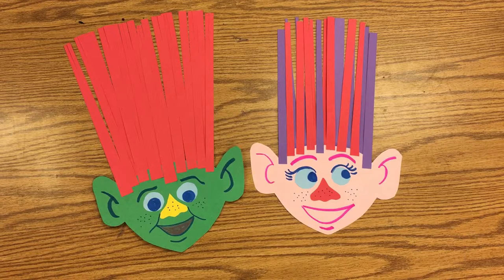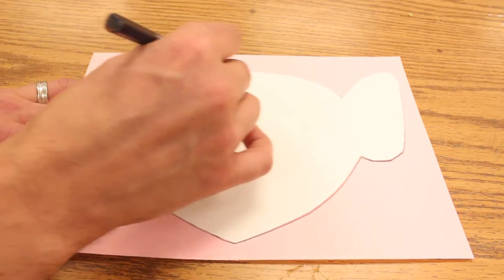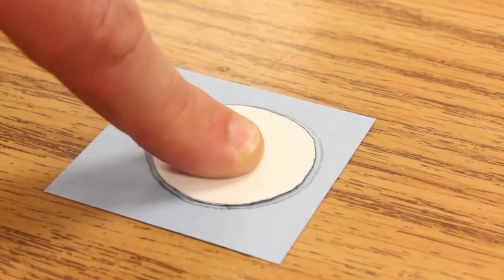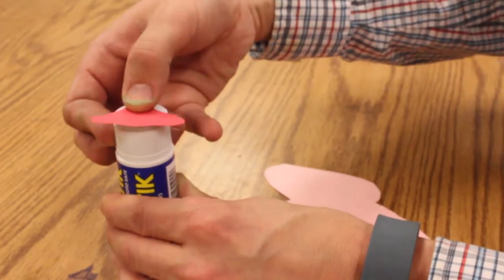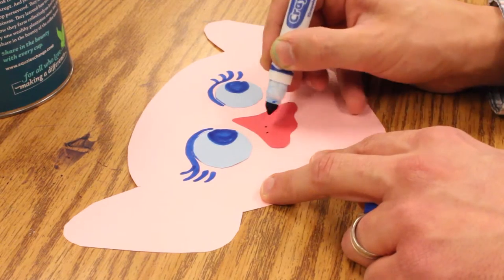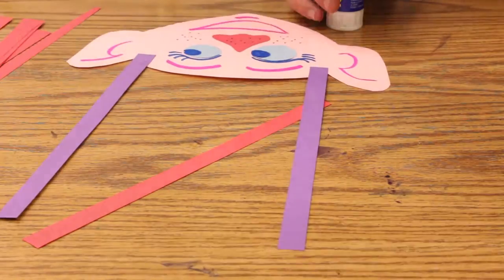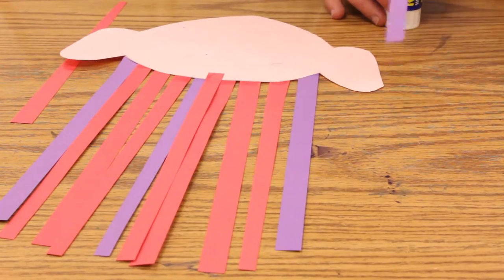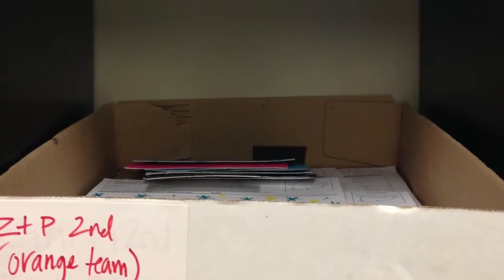Dreamworks Trolls Craft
A quick and easy craft based on the Dreamworks movie, Trolls.